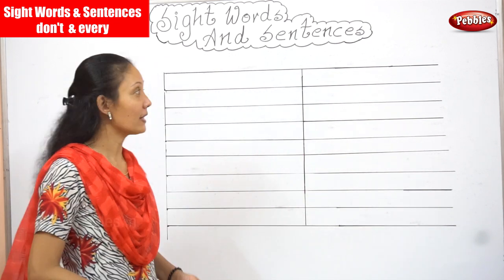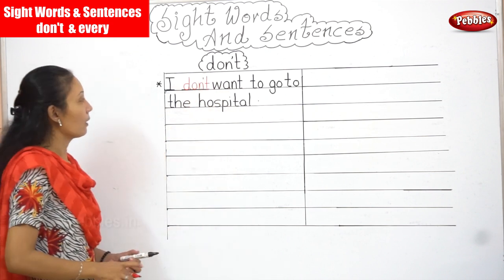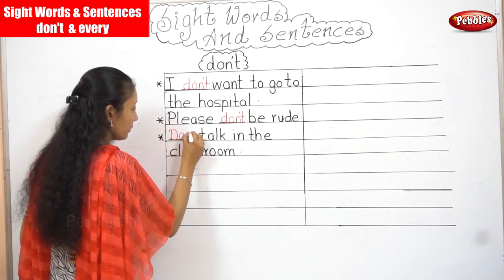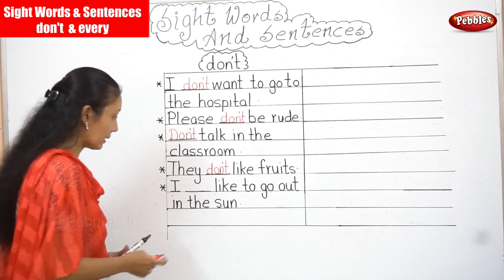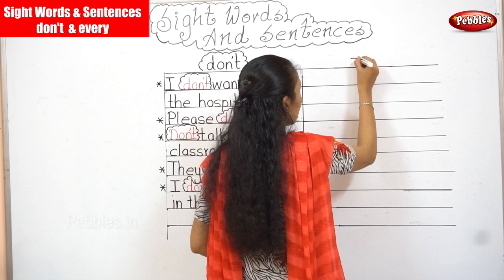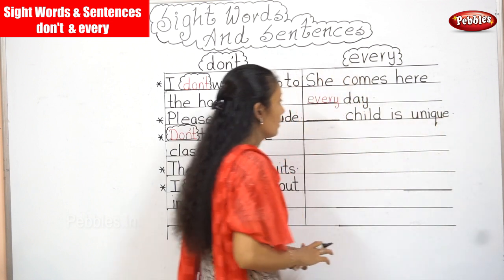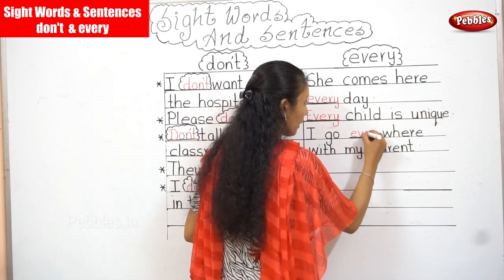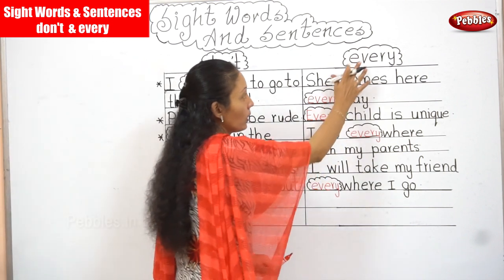Sight Words & Sentences don't & every | Part - 33 | How to teach sight words | Vocabulary Words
Vocabulary Words